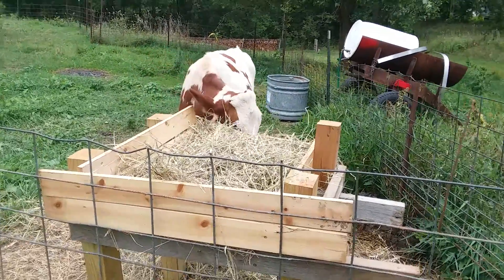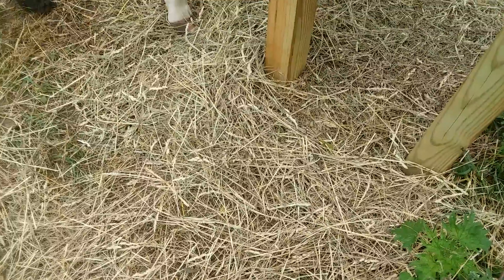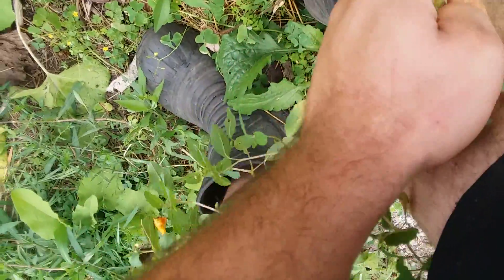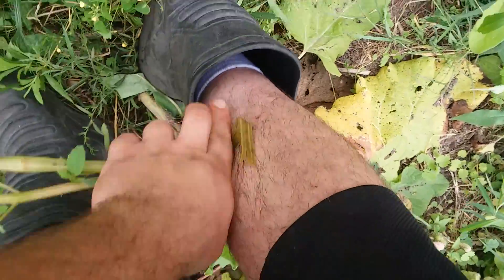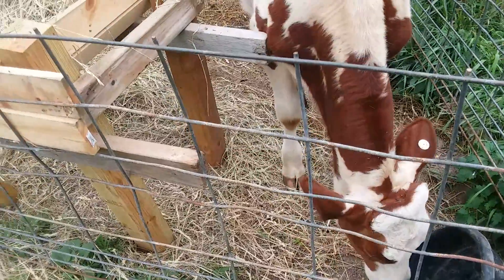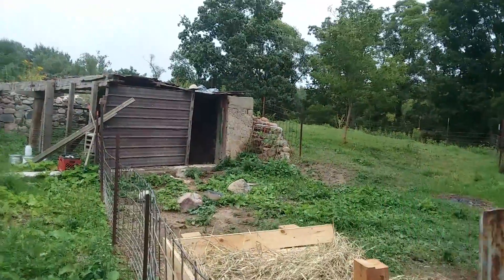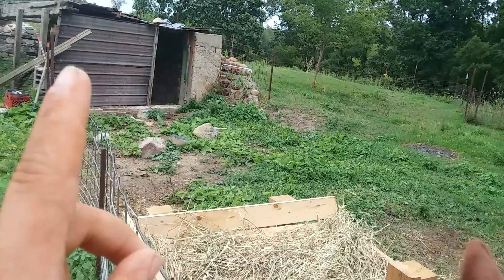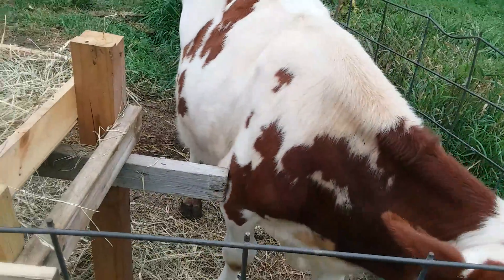American dream he meat my hay